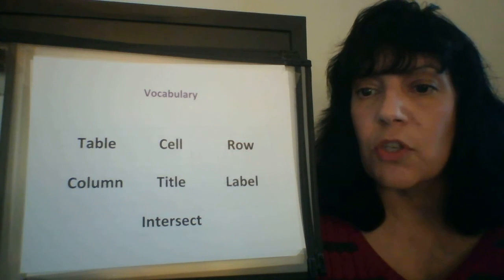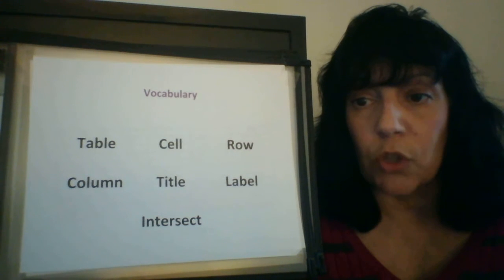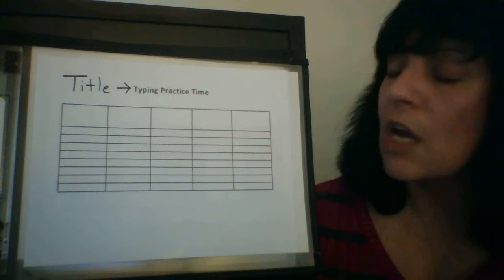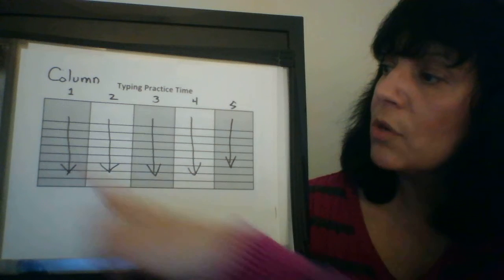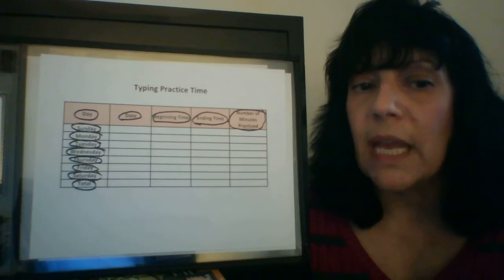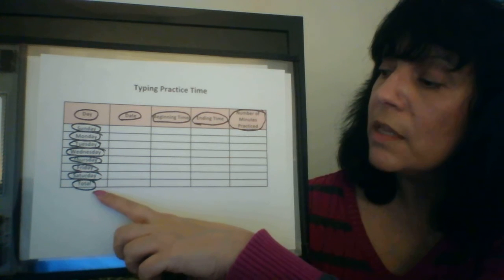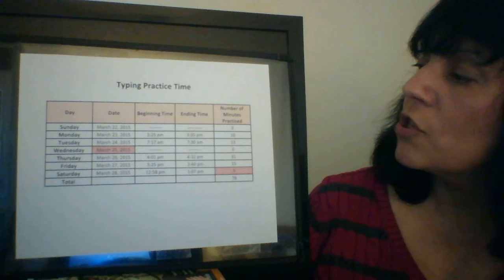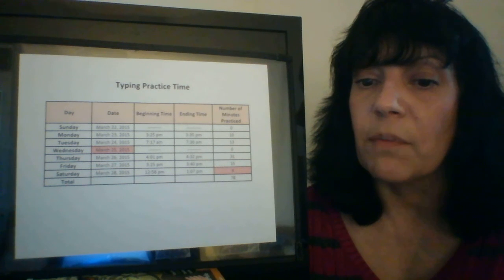Flipped Lesson - Tables in MS Word